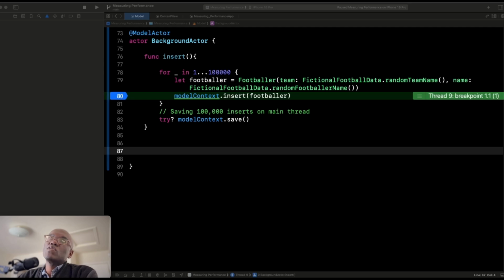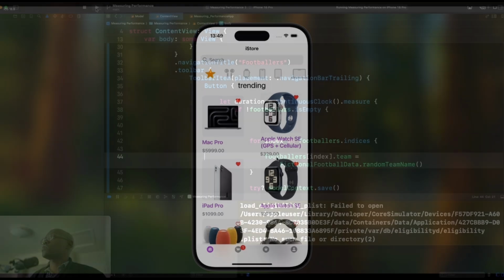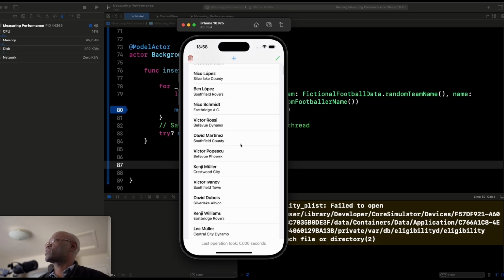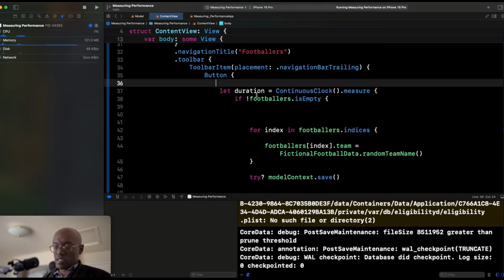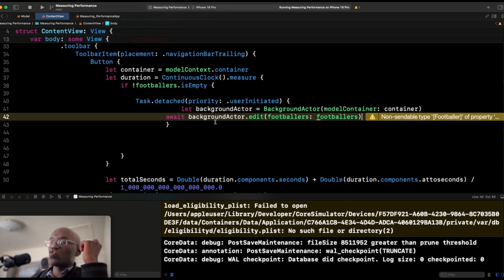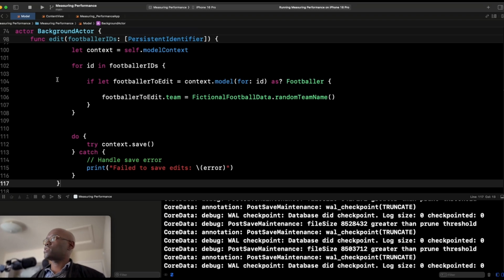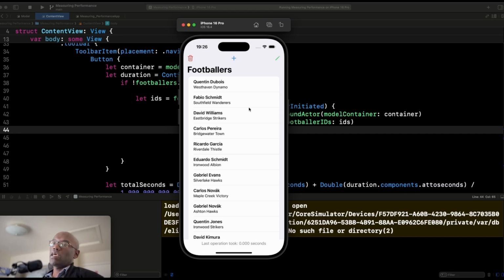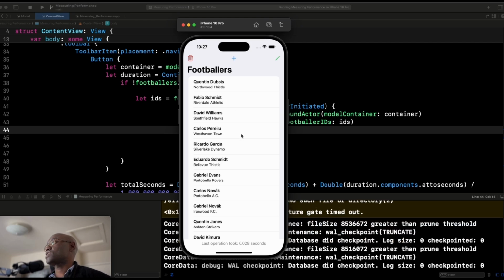SwiftData, Actors & Sendable: Safe Background Data Handling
Dive into the world of SwiftData, Actors, and the Sendable protocol to master safe and efficient background data handling in your Swift applications! In this video, see why Sendable is crucial when working with concurrency in Swift, especially with Swift Data's ModelActor.

Learn how actors help prevent data corruption by controlling access, and why only Sendable types are permitted to cross these actor boundaries. We'll tackle a common challenge: Swift Data model objects (and their ModelContext) are not inherently Sendable and are tied to the actor context that created or fetched them.

You'll see:

A clear explanation of the Sendable protocol.
Why you might encounter "non-sendable type cannot exit main actor isolated context" errors.
The problem with trying to directly pass model objects to a background ModelActor for operations like editing.
The solution: Using PersistentIdentifiers (which are Sendable) to safely communicate data needs to your background actor.
How to fetch and modify data within the ModelActor's own context to ensure safety and prevent UI freezes.
A practical demonstration where we move data editing off the main thread, keeping the UI responsive.
If you're looking to improve your app's performance and stability by leveraging background processing with Swift Data, this tutorial will guide you through the essential concepts of Sendable and ModelActor interaction.